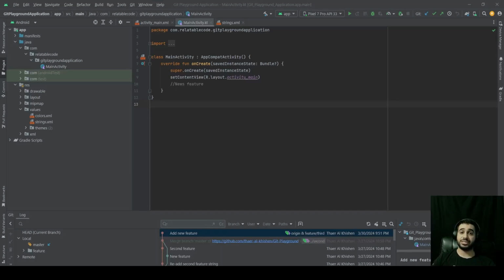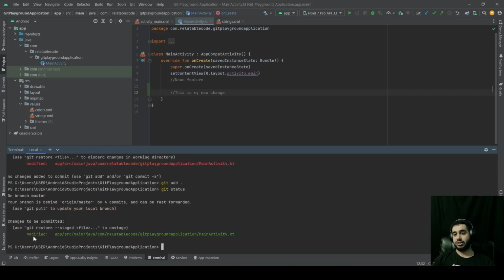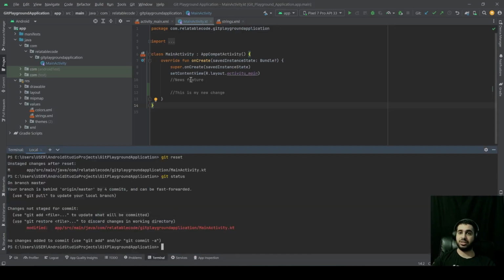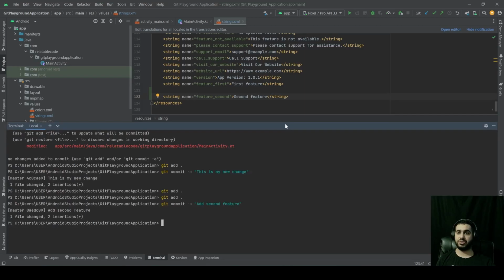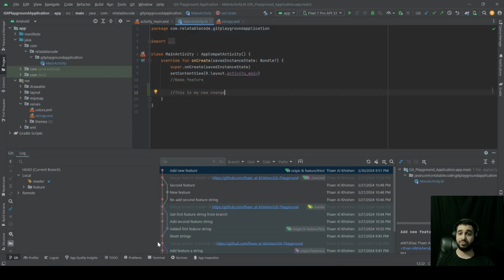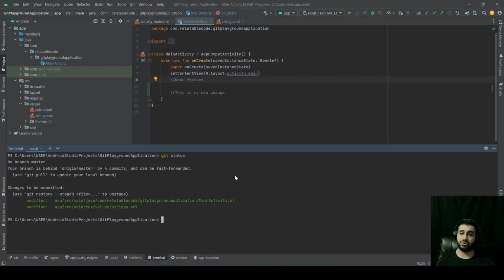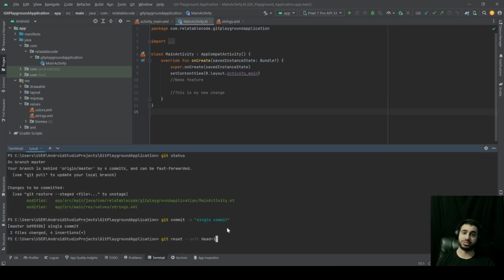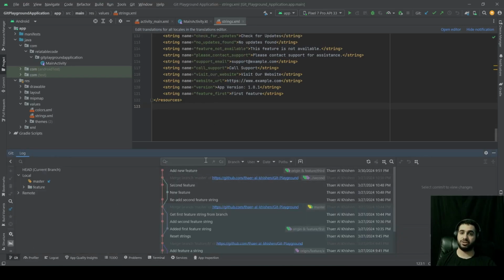Git Reset (9)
Unlock the secrets of Git with our comprehensive tutorial on the Git Reset command. In video #9 of our Git series, we dive deep into one of the most powerful and crucial commands in Git: git reset. Whether you're a beginner looking to understand the basics or an experienced developer seeking to refine your project management skills, this video is tailored just for you.

🔹 What You Will Learn:

The fundamentals of git reset and how it affects your Git repository.
The differences between git reset --soft, git reset --mixed, and git reset --hard.
Practical use cases for each reset mode to help you manage your commits like a pro.
Important considerations to keep in mind to avoid common pitfalls and ensure seamless collaboration within your team.

Straightforward Explanations: We break down complex concepts into easy-to-understand segments.
Hands-On Demonstrations: Watch real-time coding examples to see git reset in action.
Tips & Best Practices: Gain valuable insights on how to use git reset effectively and safely in various scenarios.
Interactive Learning Experience: Engage with our community in the comments section to share experiences and ask questions.

🔹 Perfect For:

Developers of all skill levels looking to enhance their Git knowledge.
Teams seeking to improve their version control practices.
Anyone interested in making their development process more efficient and streamlined.

💬 Join the Conversation:
Have you ever had to use git reset in your projects? Share your experiences and tips in the comments below!